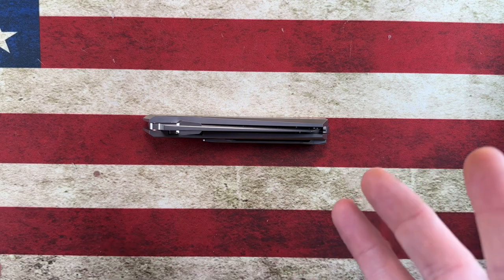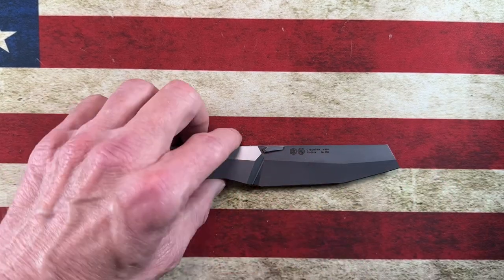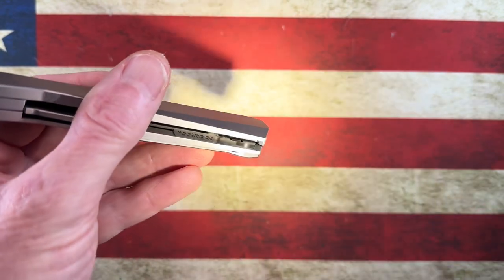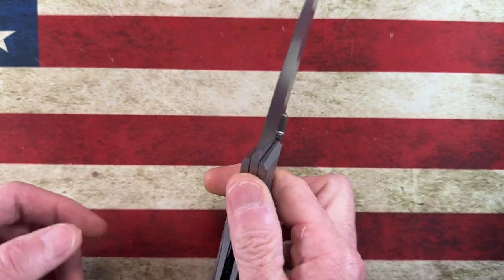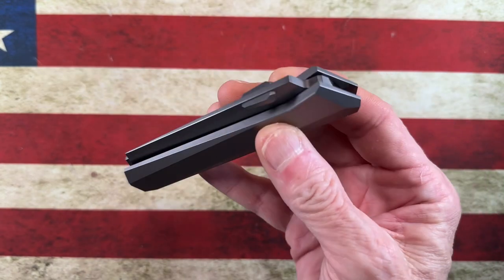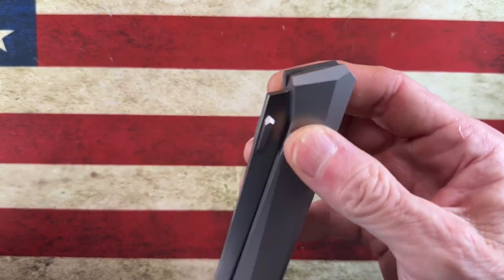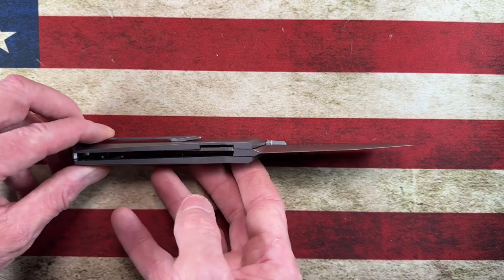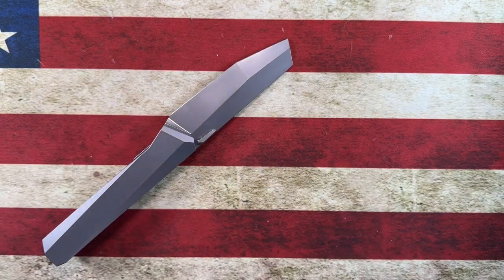Rike Knives - Cybertrix-A! The most uniquely designed knife I have experienced!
RIKE KNIFE CYBERTRIX-A POCKET KNIFE TITANIUM HANDLE M390 BLADE

$399.00

CYBERTRIX

After doing some science fiction and mechanical design, I hope to make a concise and gentlemanly folding knife without any superfluous decoration. I finished it.

Concise is not equal to simplicity. Yes, we can't see a screw from the appearance. In order to achieve this, I have made great efforts, resulting in more cumbersome processing and heinous requirements for accuracy. But it's worth it.

Named Cybertrix. Salute Cybertruck of Tesla.   (Designer-Declynx talk)

DESCRIPTION:

Total length: 7.87"
Blade length: 3.35"
Blade width: 1.023" (at the widest point)
Blade thickness: .145"
Hardness: 61HRC
Blade surface: stone wash
Handle length: 4.53"
Handle thickness: .492" (the thickest part)
Blade material: BOHLER M390
Handle material: 440c steel lining + titanium alloy/titanium clip
System: Ceramic Ball Bearing
Net weight: 4.58 oz
Liner Lock
Titanium Pocket Clip
Made in China by Rike Knife